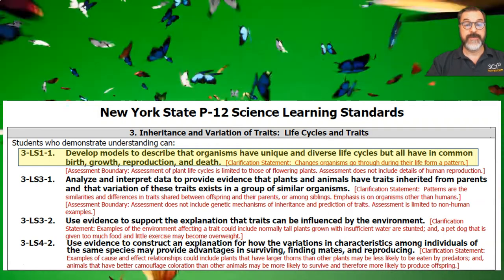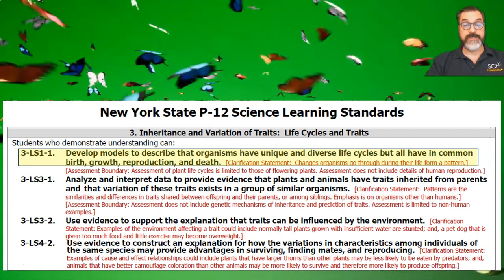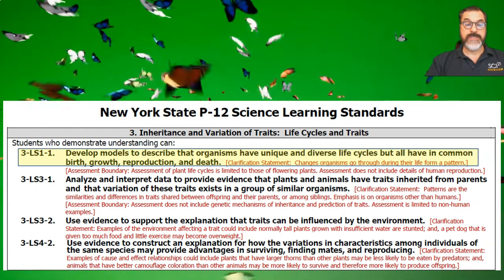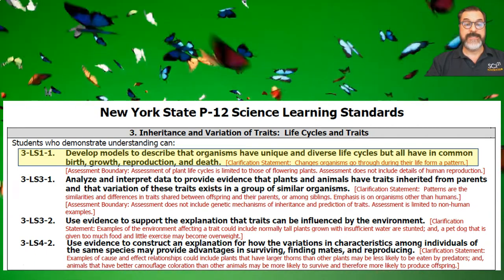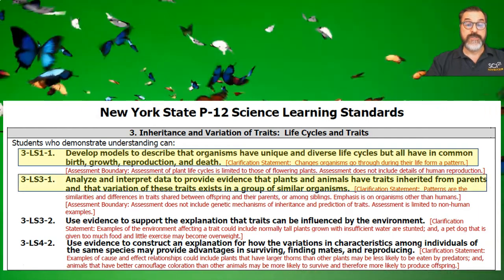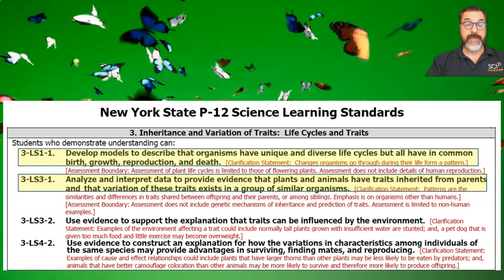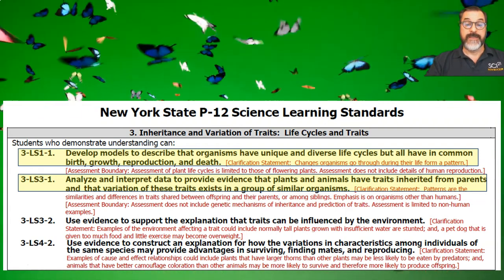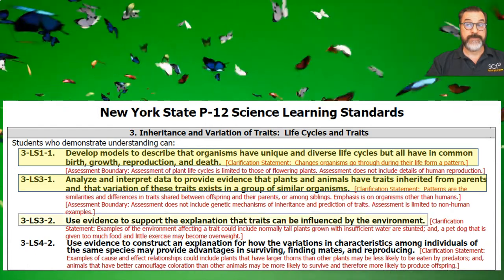G3 U4 Overview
This video helps you get a brief overview of this Science 21 unit for Grade 3 as you prepare instruction.